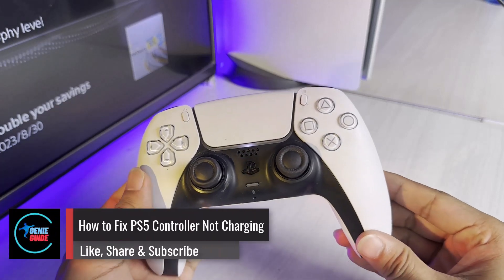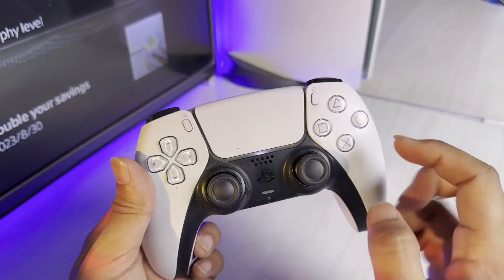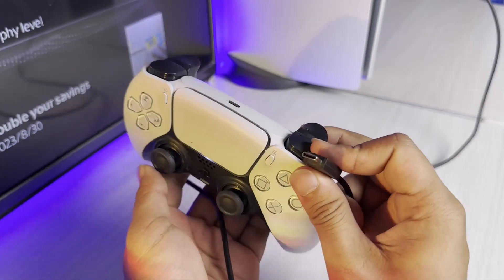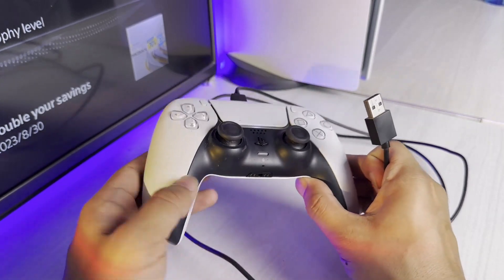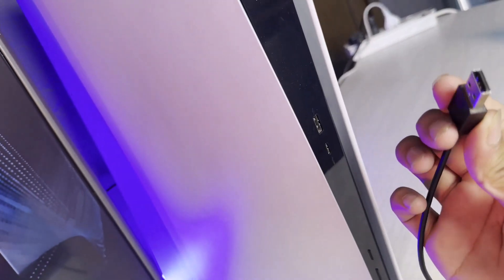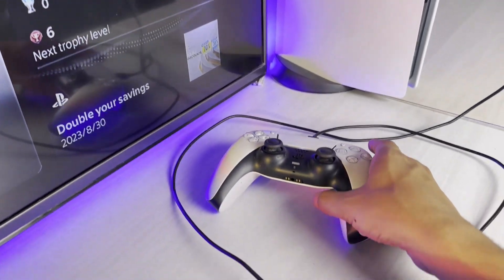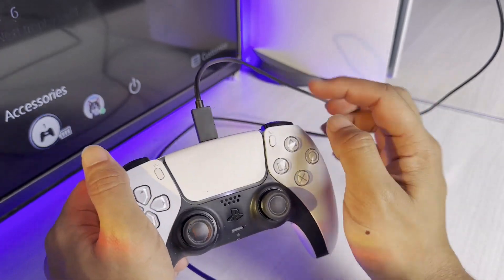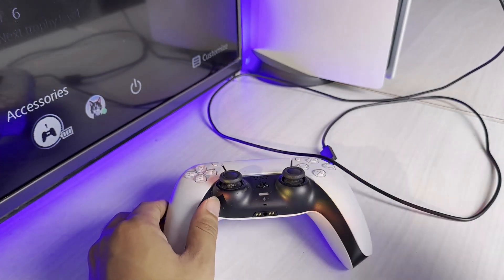How to Fix PS5 Controller Not Charging !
In this video, I will show you how to fix if your PS5 controller is not charging.

~ Chapters:
0:00 Introduction
0:14 General Info
0:25 Fix PS5 Controller Not Charging
1:55 Conclusion